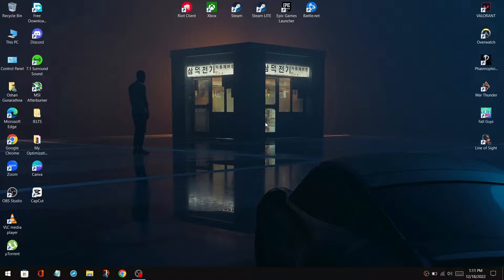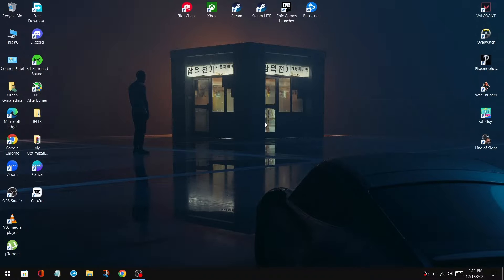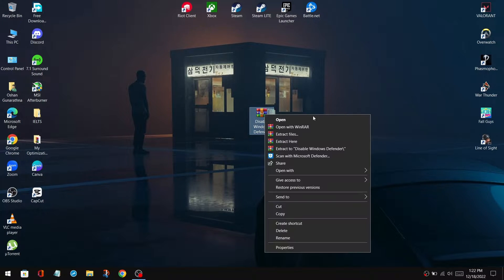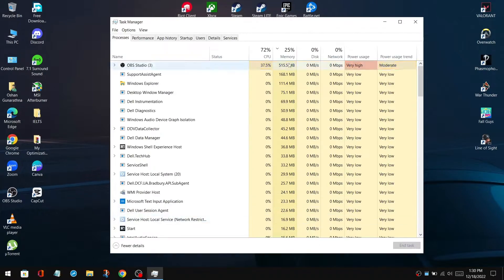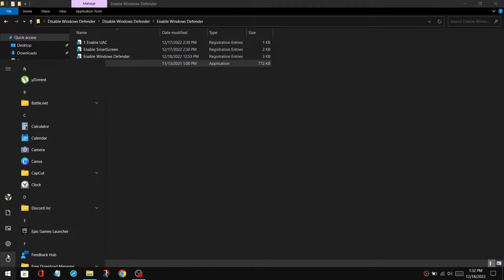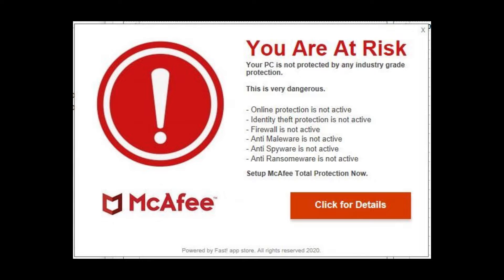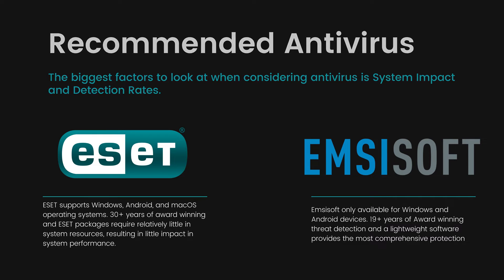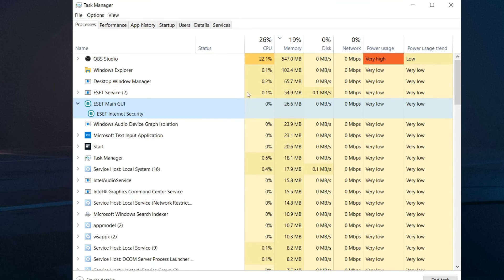How to Disable Windows Defender Completely in Windows 10/11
In this video, I will guide you on How to disable windows defender completely in windows 10 and 11 (WITH REVERT FILE TO ENABLE DEFENDER IF YOU NEEDED).  This guide also explains why you need to disable defender and How to select a good Antivirus if you disable windows defender (WITH SHOWING SYSTEM PERFORMANCE).

Timestamps 🕛
00:00 - Intro
00:14 - Why Do You Need To Disable Windows Defender?
01:03 - Disabling Windows Defender
01:52 - How To ReEnable Windows Defender
02:18 - How To Select A Good Antivirus!
03:03 - Recommended Antivirus Software's To Use
03:25 - Testing Out ESET Antivirus
03:59 - Outro

Please Note that game companies (Frequently Release New Updates) that may impact the performance of the game, and it is your responsibility to stay informed about these changes.

Additionally, OGTech does not take any responsibility for any modifications that are not mentioned. It is important to always create a (Restore Point) before making changes to your device's.